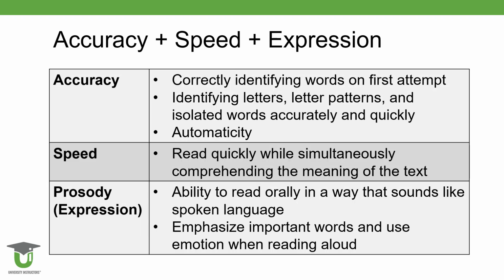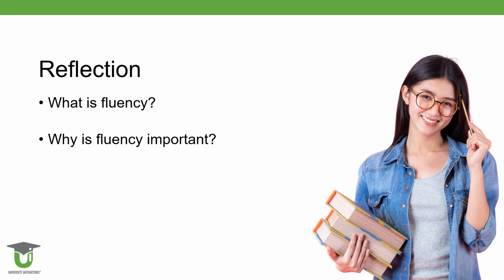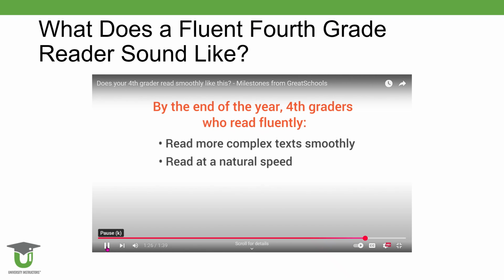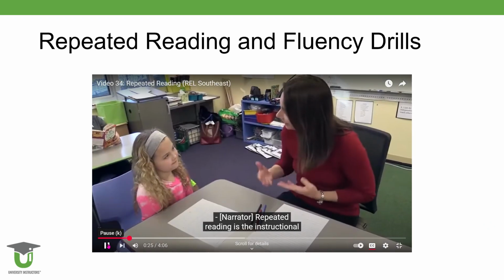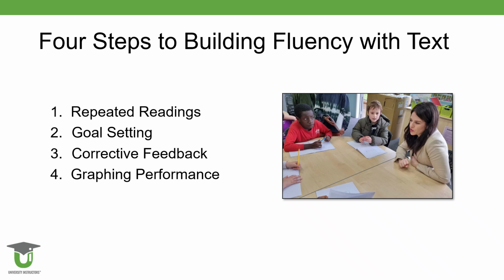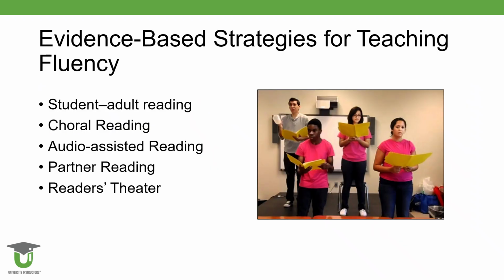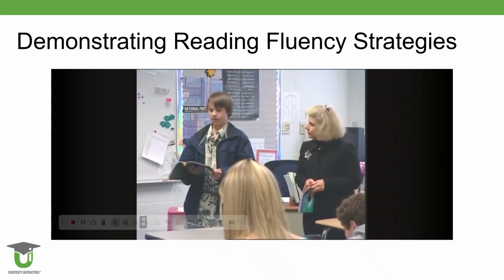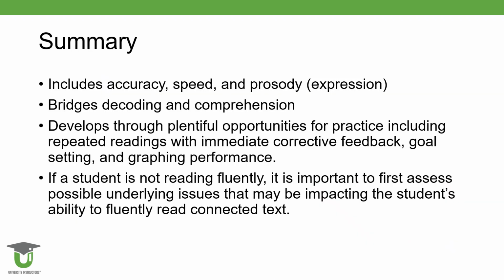Science of Reading in Action Part 3: Fluency (2025)